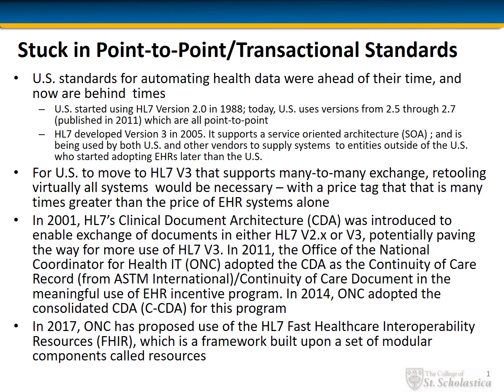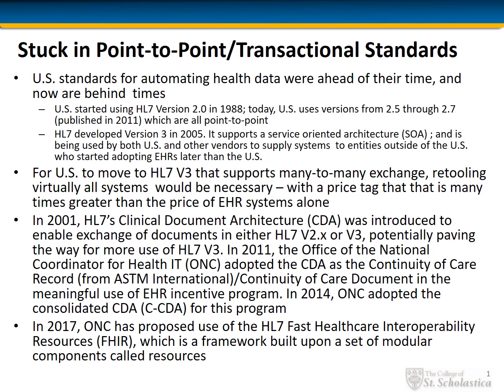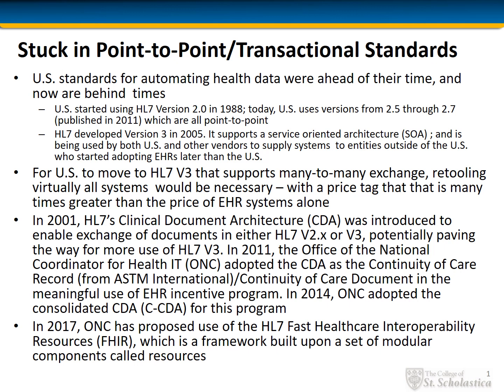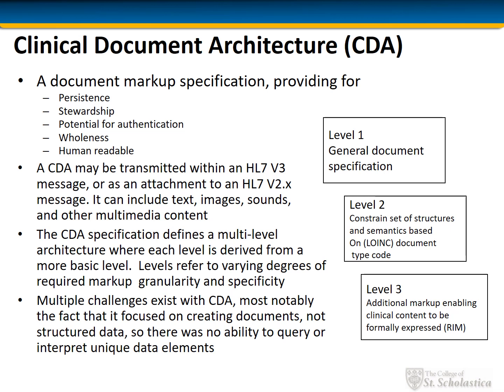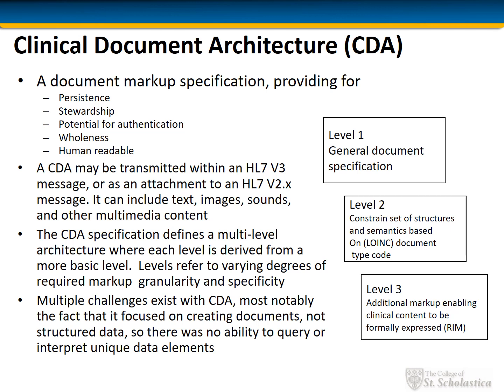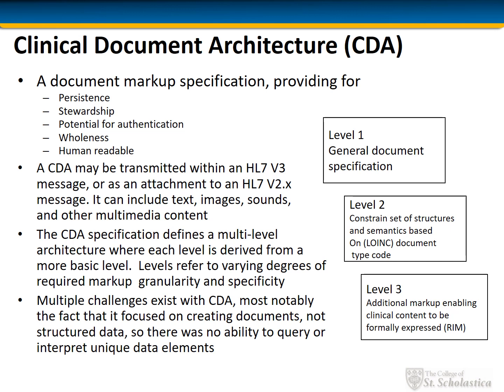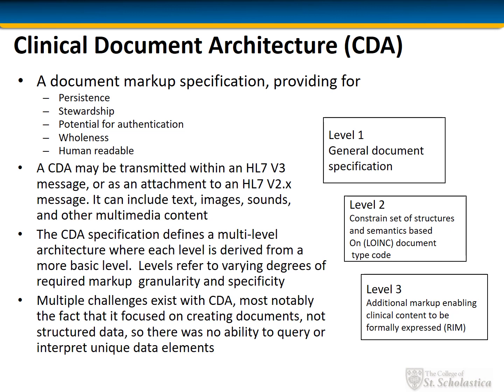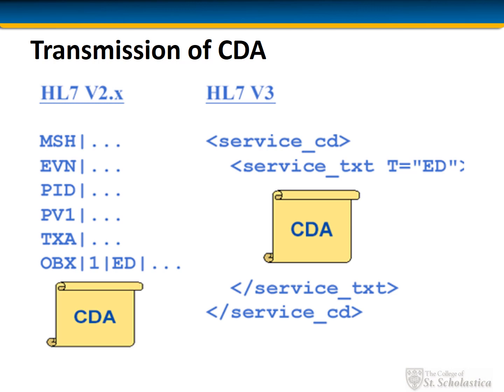Value Based Care MOOC Unit 6-A-2